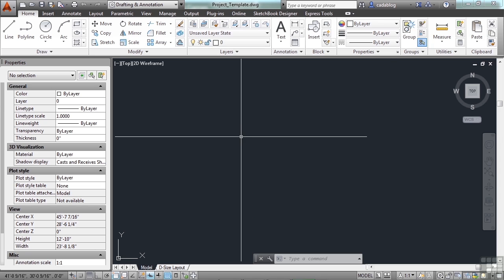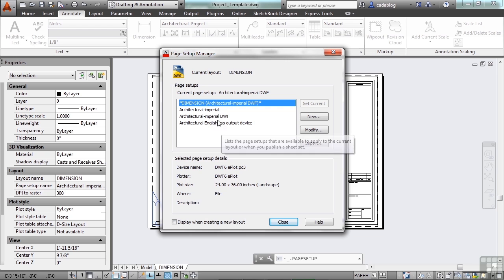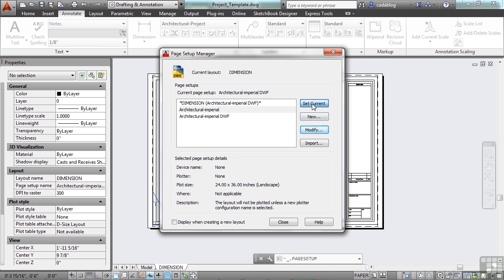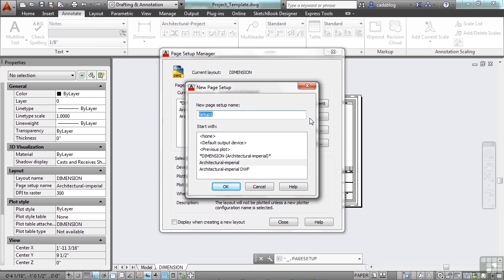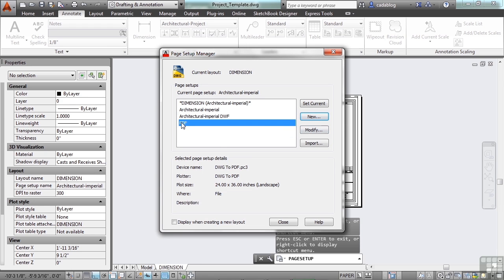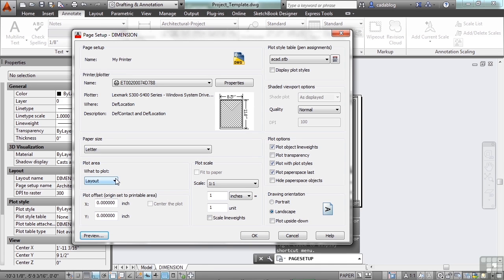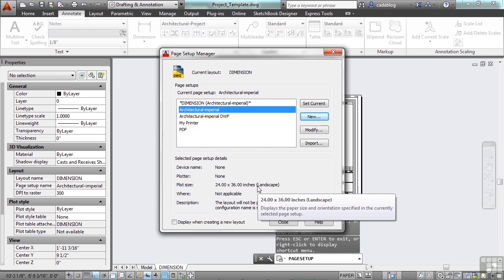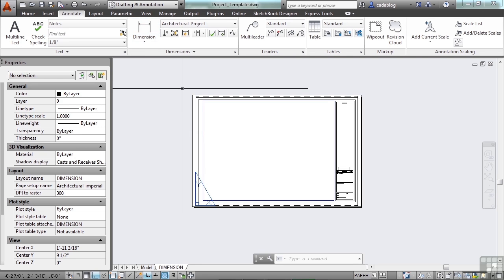AutoCAD Training 1306 Chapter Project